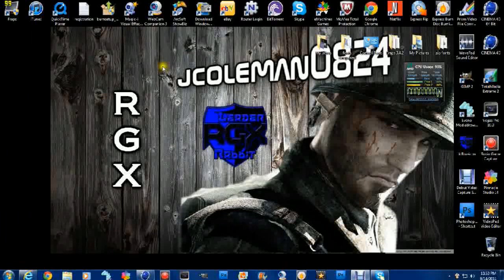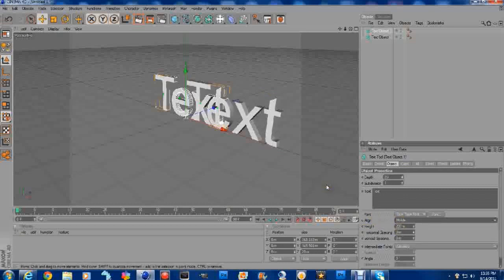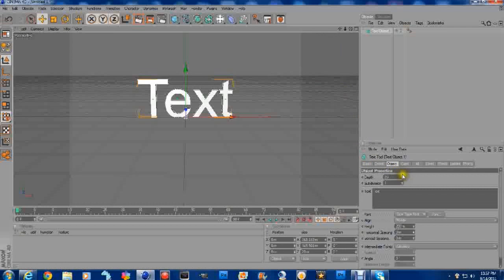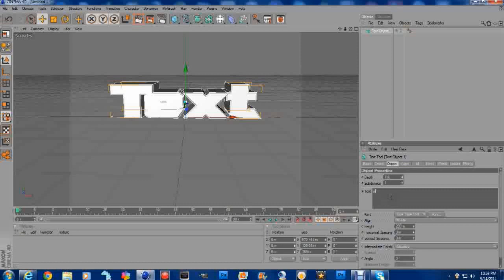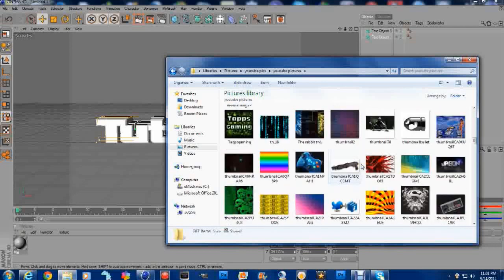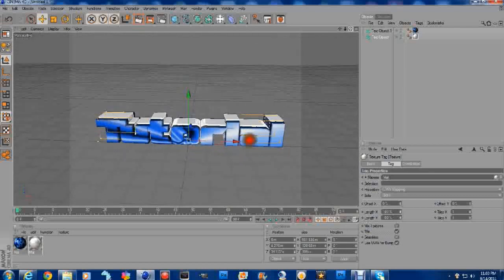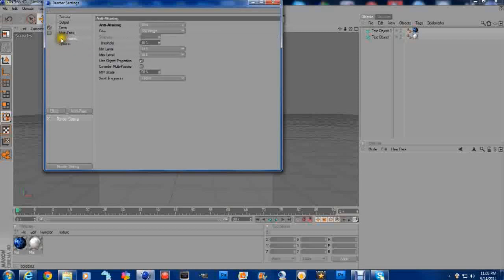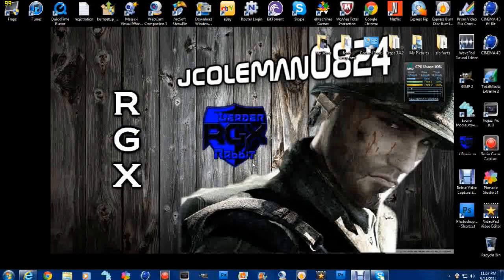★How To Make 3D Text Cinema 4D R11 R12 For Youtube Layout★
This is part 1 of a series of tutorials on how to make a youtube layout/background.We first go over how to make your 3D text in cinema 4D.Also we will be doing a Mini Giveaway smaller than my other giveaways but still a chance to win a nice prize...Please Comment Like Subscribe